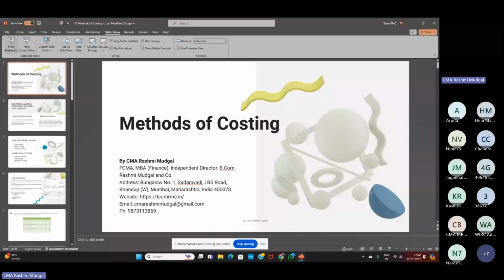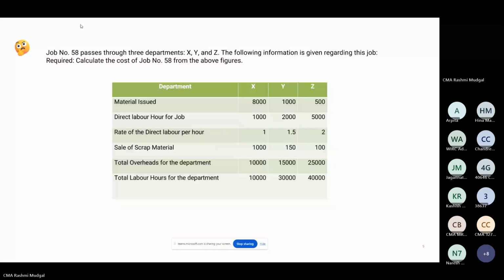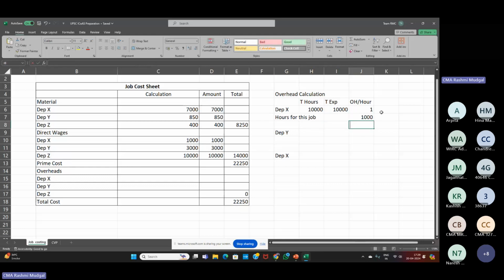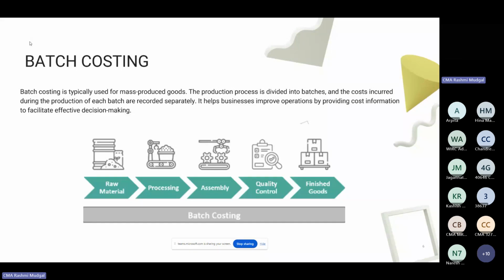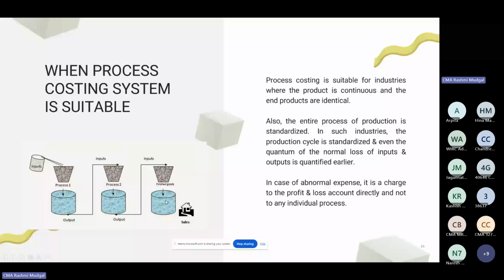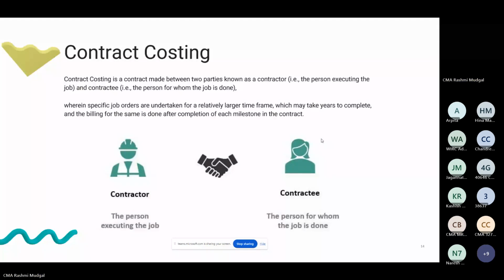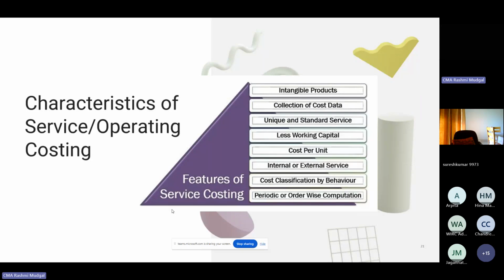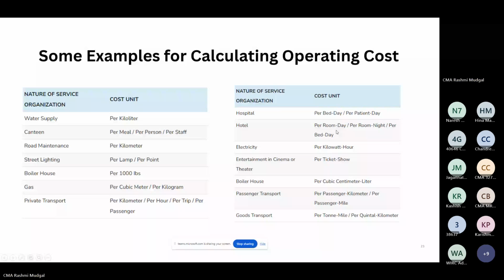20 4 2024 “Webinar Series for UPSC ICoAS Preparation for Newly Qualified Cost Accountants”